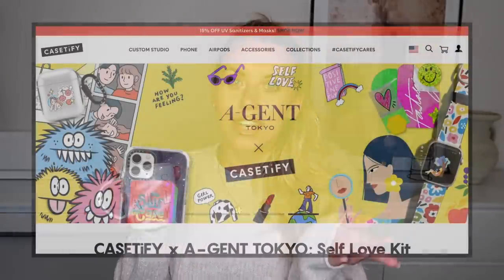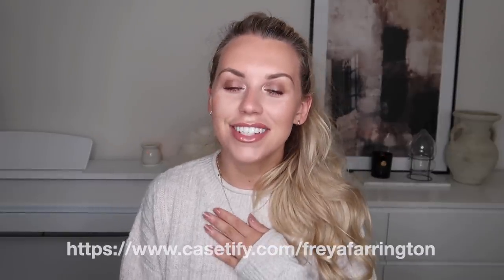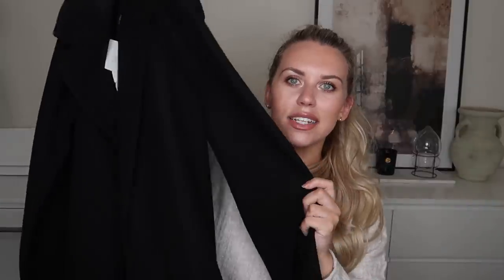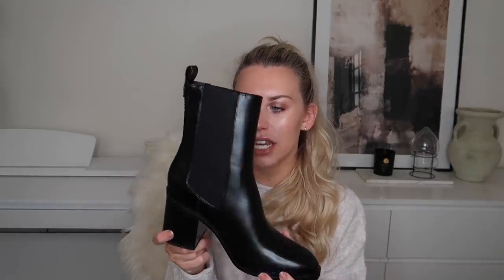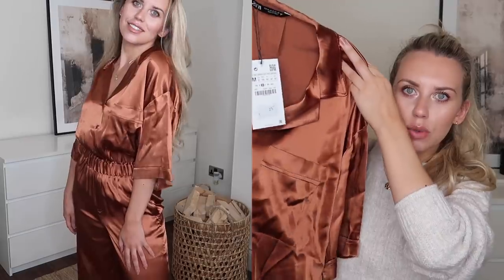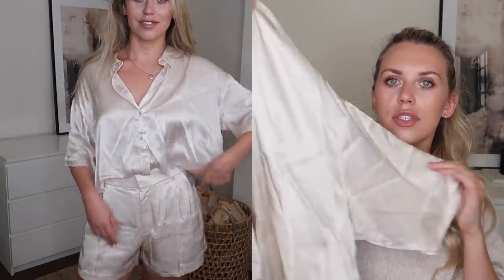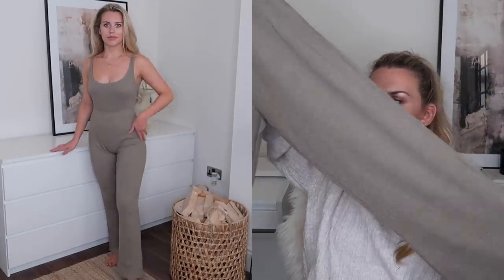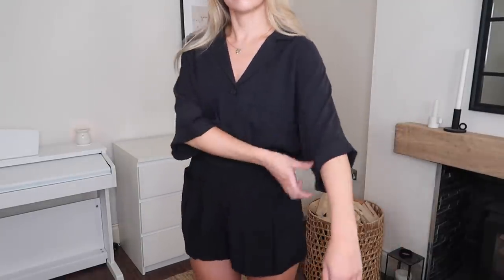HUGE ZARA HAUL SEPTEMBER 2020 * NEW IN * | TRY ON AUTUMN FASHION & ZARA HOME HOMEWARE HAUL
ECOLOGICALLY GROWN COTTON BATHROBE - L
4-711 4/4506/014/711/04
SOFT-TOUCH TOP - M
Beige 0/1067/455/710/03
SOFT-TOUCH TROUSERS - M
Beige 0/1067/466/710/03
WIDE LEG TROUSERS WITH A TEXTURED WEAVE - S
Green marl 0/1131/424/524/02
TEXTURED BODYSUIT - S
Green marl 0/1131/425/524/02
SHORTS WITH POCKETS TRF - M
Black 0/2674/222/800/03
LOOSE-FITTING SHIRT TRF - M
Black 0/2715/219/800/03
FLOWING SATIN SHIRT TRF - M
Ecru 0/3067/053/712/03
SATIN PYJAMA-STYLE SHIRT TRF - M
Toffee 0/3067/408/745/03
PYJAMA-STYLE TROUSERS WITH SLITS TRF - M
Toffee 0/4661/256/745/03
GLOSSY BERMUDA SHORTS TRF - M
Ecru 0/4661/362/712/03
LAPEL COLLAR COAT - S
Black 0/5070/926/800/02
FAUX LEATHER LEGGINGS - M
camel 0/7102/260/707/03
Black 0/7102/260/800/03
RUSTIC TROUSERS - S
Black 0/7859/932/800/02
LIMITLESS CONTOUR COLLECTION TOP 10 - M/L
Khaki 0/7901/300/505/98
LIMITLESS CONTOUR COLLECTION 07 LEGGINGS - M/L
Khaki 0/7901/316/505/98
RUSTIC BLOUSE WITH POCKETS - M
Black 0/8093/932/800/03
STRETCH FABRIC CHUNKY HEELED ANKLE BOOTS
Black 1/2160/610/040/40
REFILLER SOMEWHERE NOWHERE 120 ML / 4.06 OZ
tinted leather 2/0110/144/999/99
VETIVER PAMPLEMOUSSE RINSE-FREE HAND GEL 75 ML / 2.54 OZ
tinted leather 2/0120/472/999/99